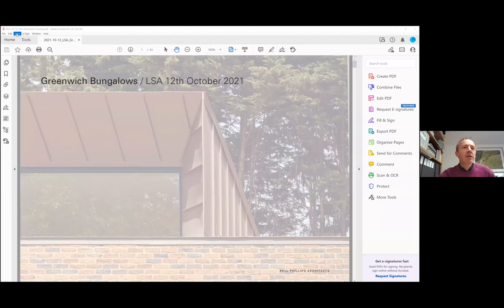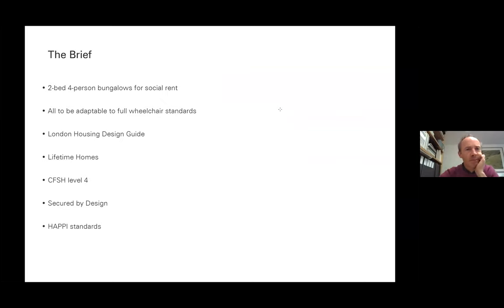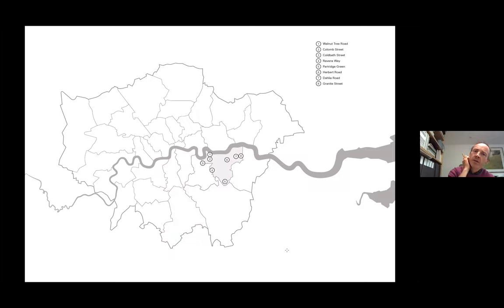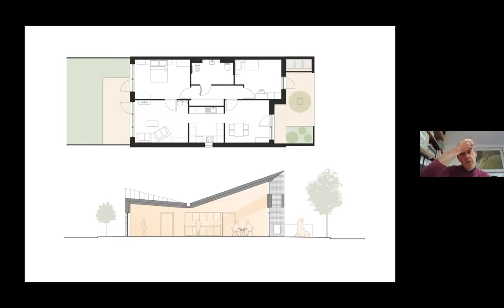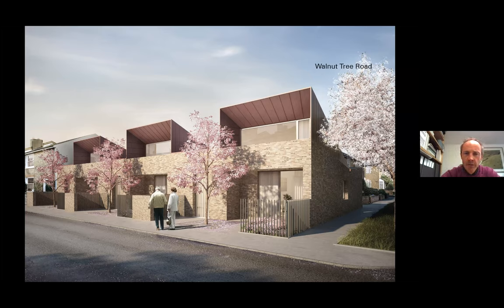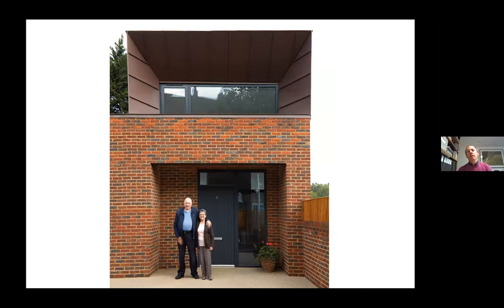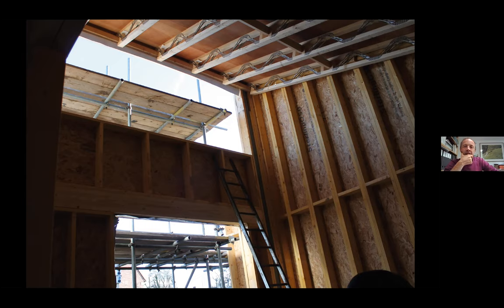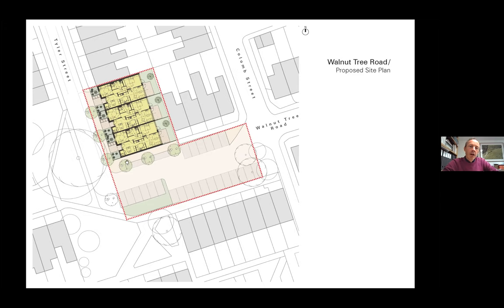LSA CPD: Bell Phillips — HAPPI Later Living in Greenwich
Tim Bell: Later Living in Greenwich using standards derived from the Housing our Ageing Population Panel for Innovation (HAPPI).

The Royal Borough of Greenwich needed a solution to two problems. The first: many larger family homes in the council’s stock were being under-occupied by older people and were desperately needed for new families. The second: there are numerous garage sites in the borough which were semi-derelict and had a negative effect on the public realm. This project aims to provide a solution to these two problems by building 24 new council rent homes across six sites, designed by Bell Phillips Architects in line with the HAPPI standards. This includes a particular focus on generous space, light and flexibility – aspects which are unusual in new council housing. The project has won a number of design awards and has been cited in best practice guidance for housing design.

The speakers: Tim Bell, Co-Founder, Bell Phillips Architects
Tim Bell co-founded Bell Phillips Architects in 2004, after he and Hari Phillips won a competition to regenerate the Brooks Road estate for London Borough of Newham. From this first project the practice has become a specialist in housing and regeneration for public sector organisations and developers, aiming to design exemplar places and buildings which are enduring, delightful and sustainable. The practice works closely with communities and clients in a collaborative way, ensuring that clients’ needs are well understood and all key stakeholders have genuine influence in the process. Tim is a member of design review panels for Essex and Barking & Dagenham, he sits on the RIBA’s Housing Group, and he is a member of the Faculty of Fine Art for the British School at Rome.